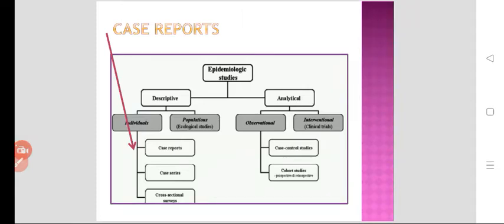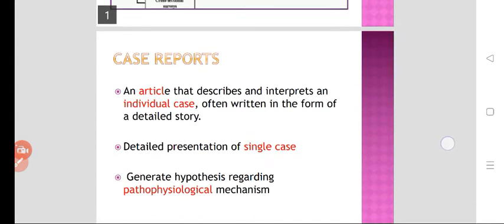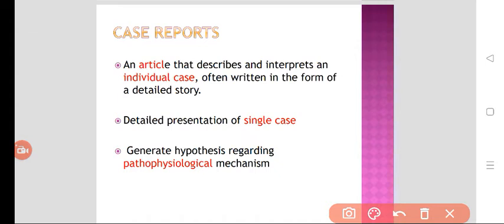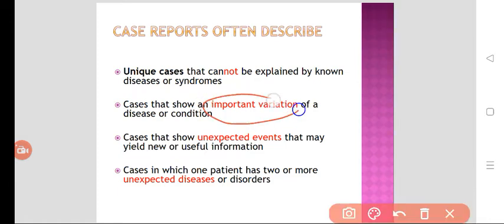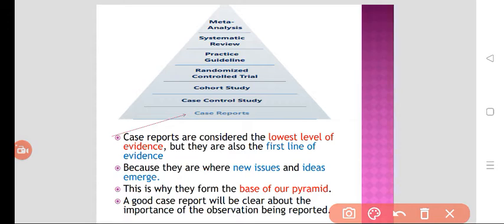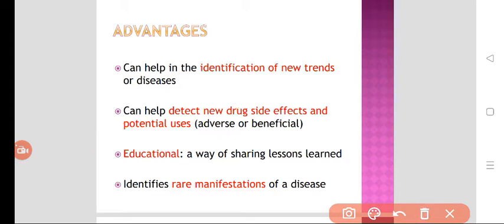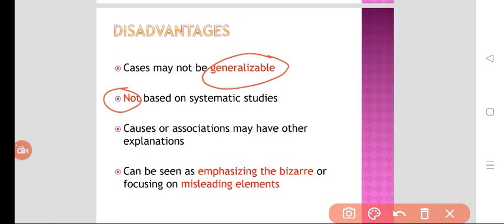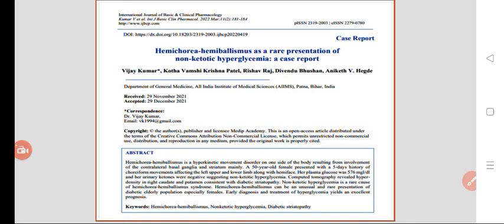Case Reports: Definition, Advantages & Disadvantages